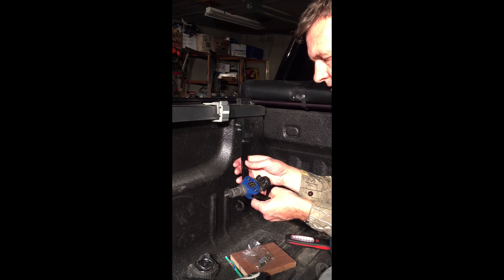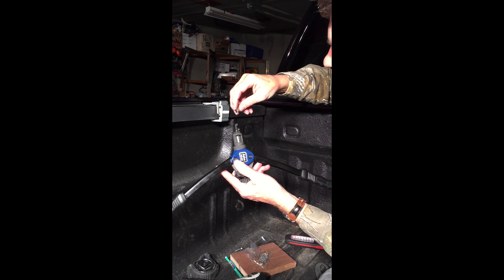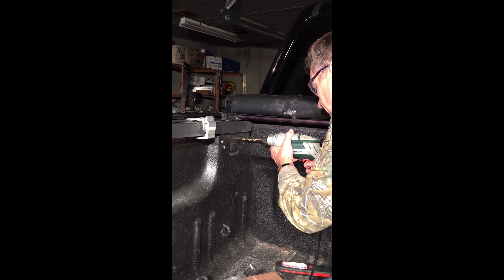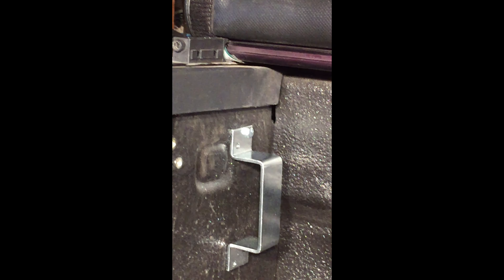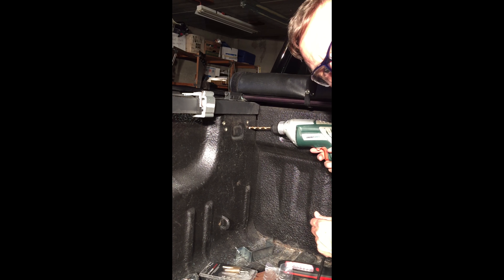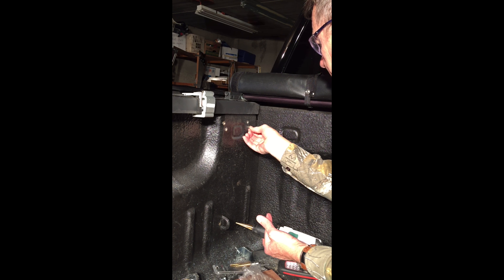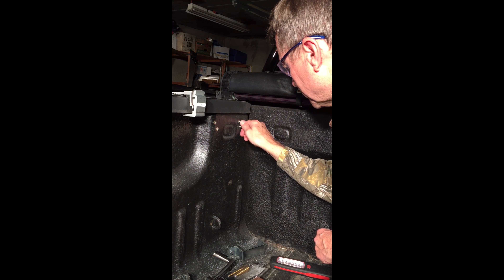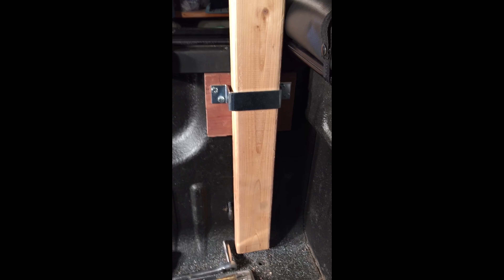Keiths Nutsert - Astro Pneumatic Tool 1442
Nutsert tool is awesome!